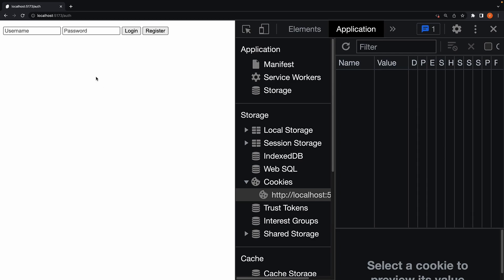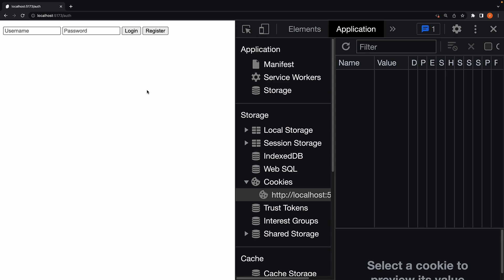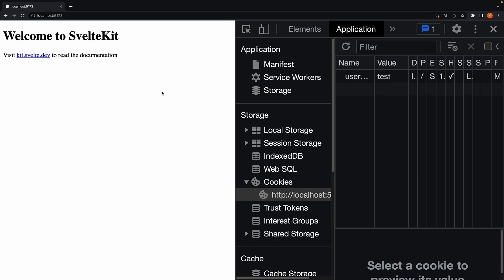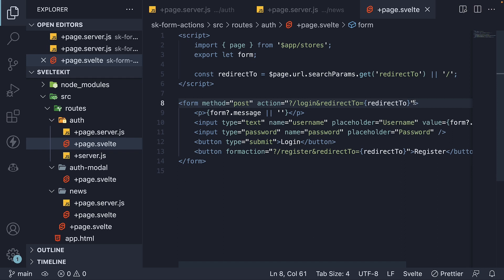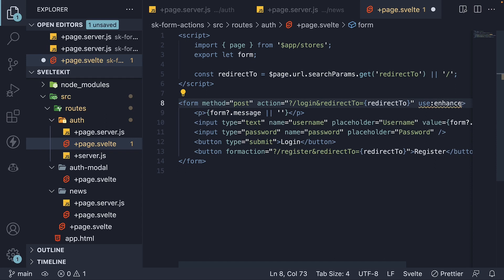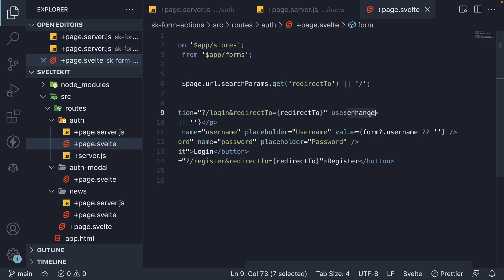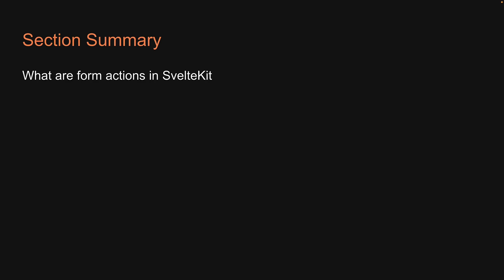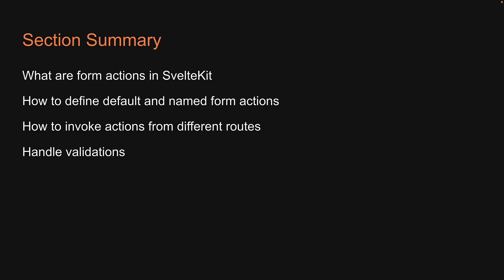SvelteKit Tutorial - 52 - Progressive Enhancement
Progressive Enhancement
SvelteKit Tutorial